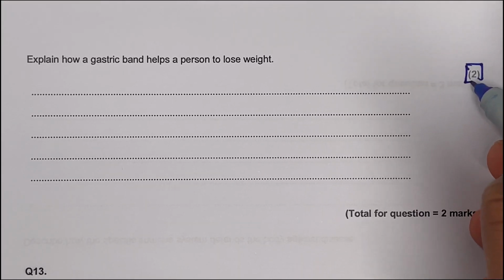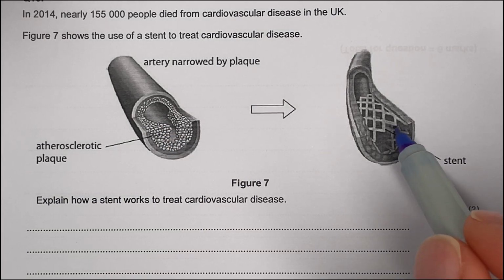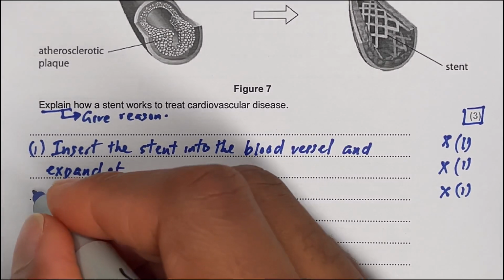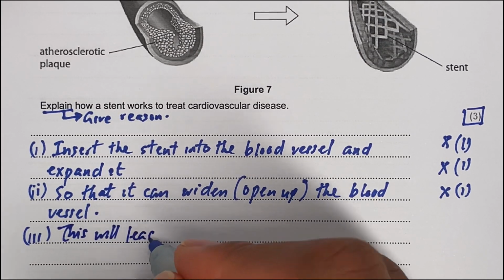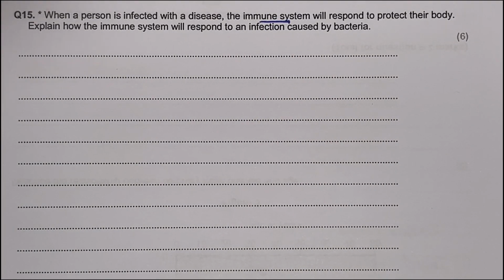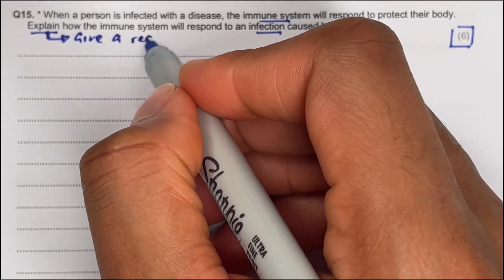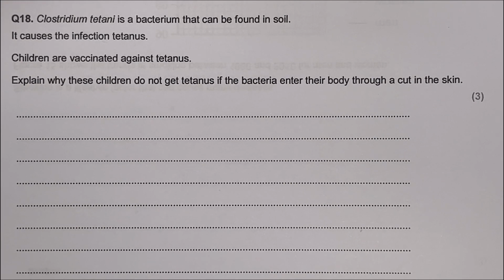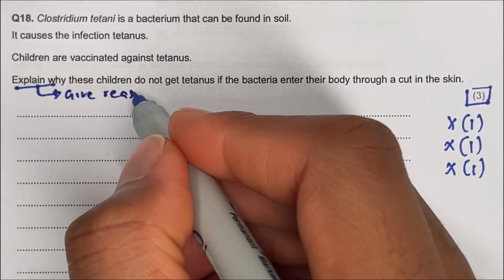How to Ace GCSE EXPLAIN Science Questions Easily | Ep 7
Join us on TAGTUTORS to discover the ultimate guide on acing GCSE science questions effortlessly! This comprehensive video breaks down the thought process, providing invaluable tips and strategies to help you succeed. Whether you're studying AQA, Edexcel, or OCR, this step-by-step tutorial has got you covered. Grab your pen and paper to master the art of nailing those tricky exam questions. Whether you're struggling or aiming for top marks, this is a must-watch for every student.